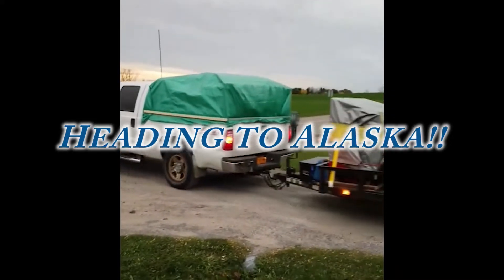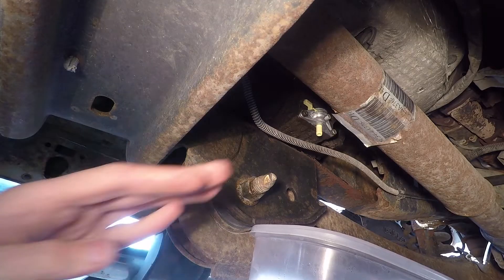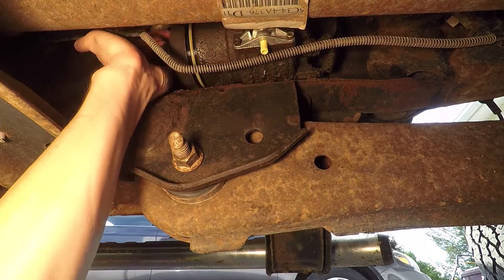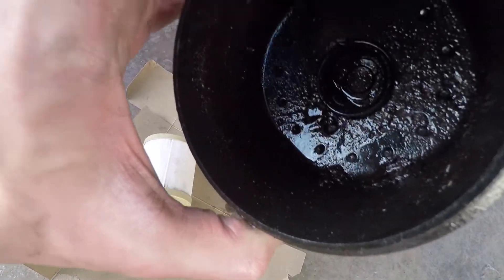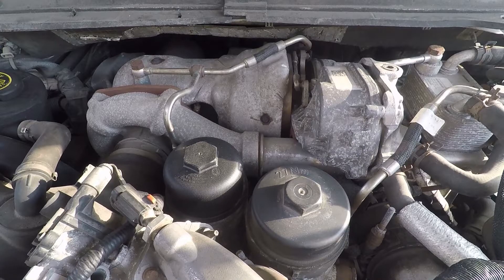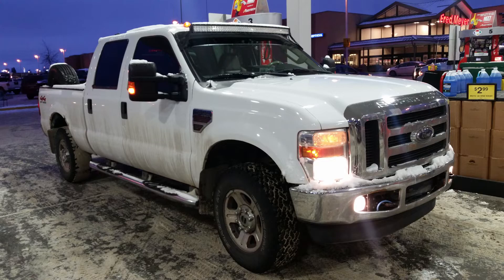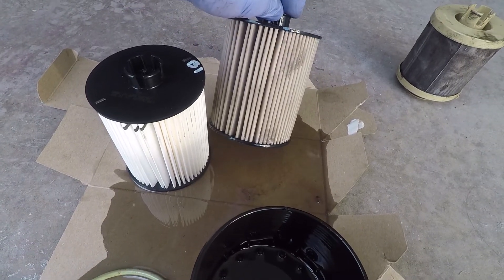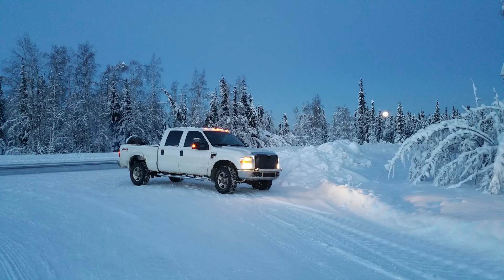Ford F250 6.4 Diesel DIY: Replace Fuel Filter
In this video I am going to show you how to replace the fuel filters on a Ford 6.4 diesel.